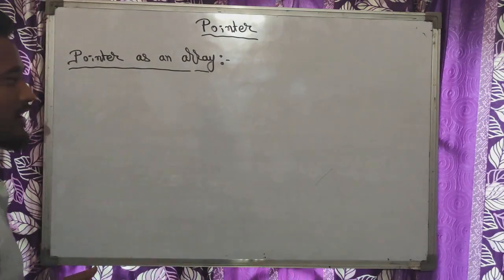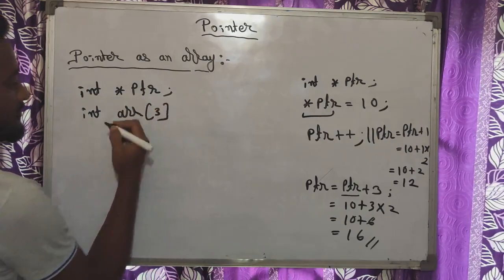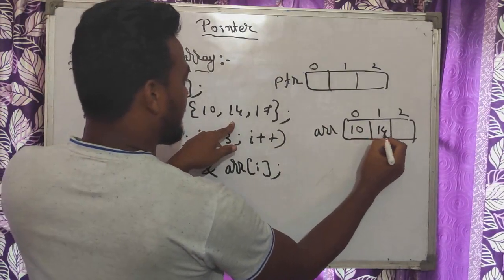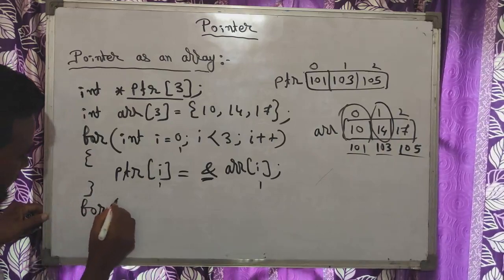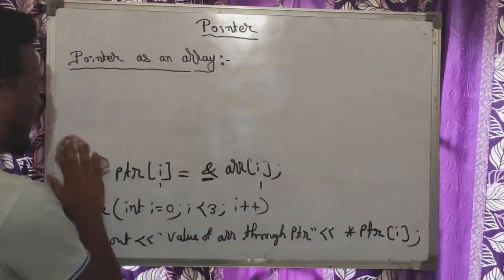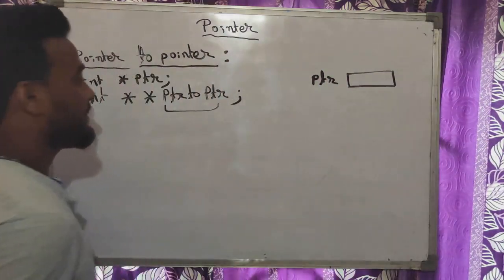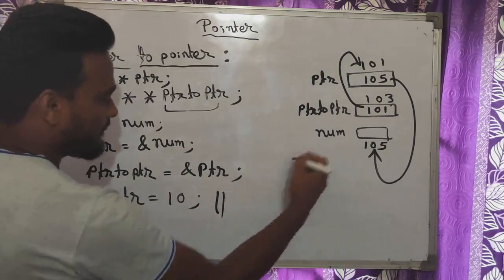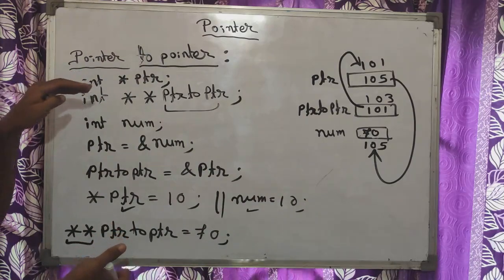Pointer | C++ | Pointer as an Array | Pointers to Pointer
In this lecture we are going to learn about:

✓ Pointer as an Array
✓ Pointers to Pointer